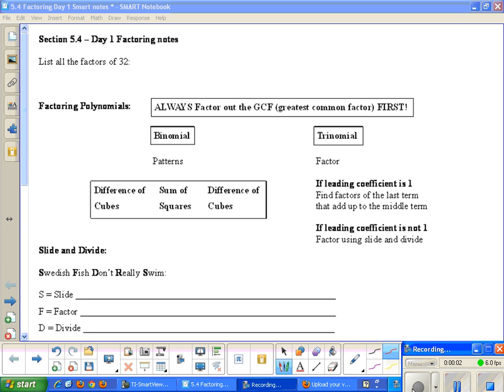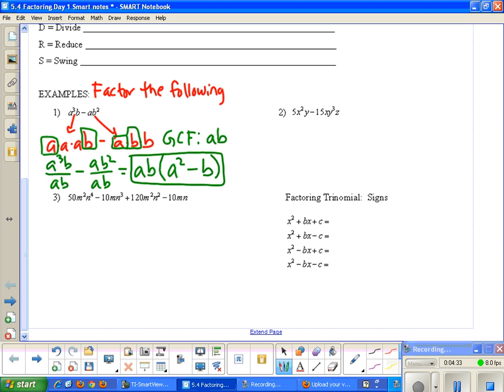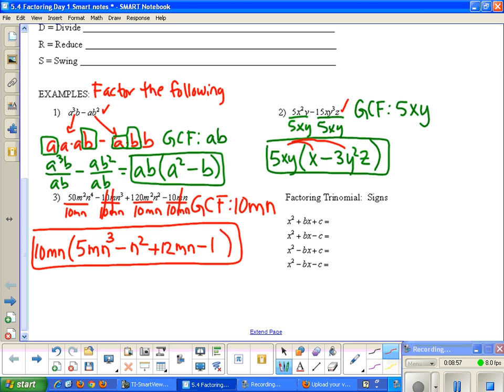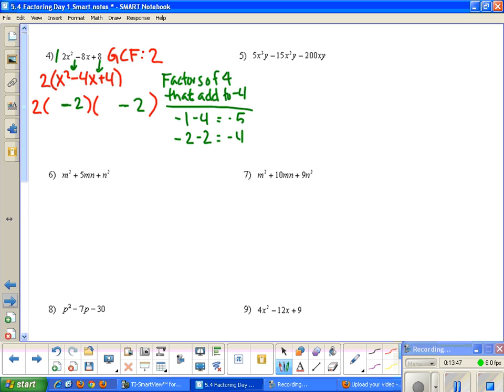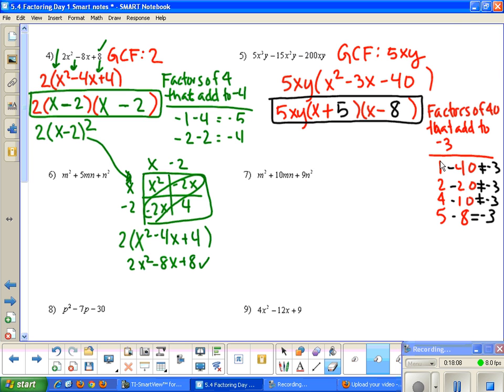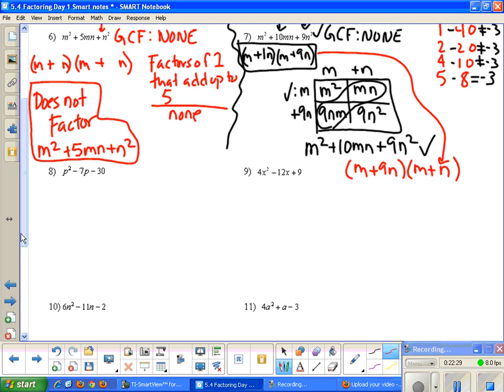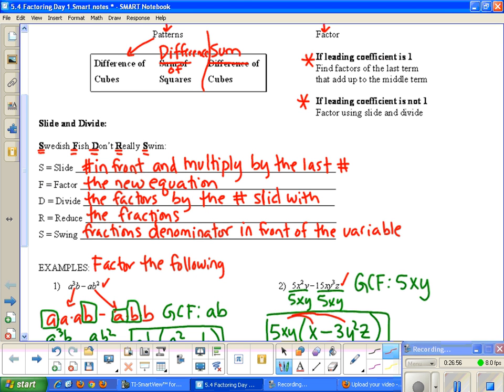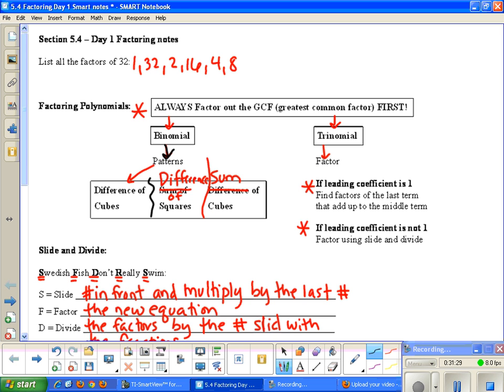5.4 Factoring Notes Day 1